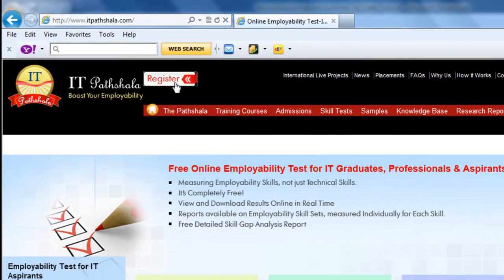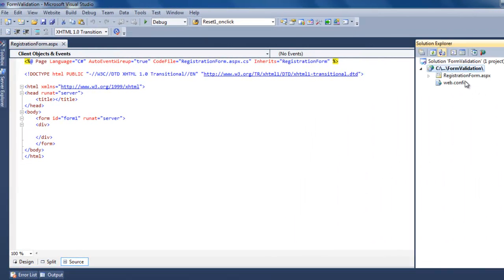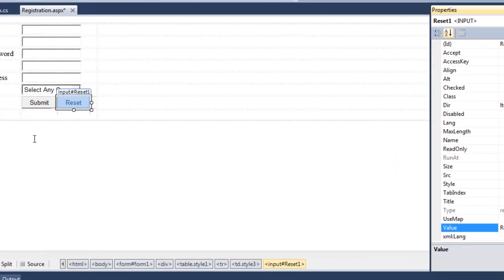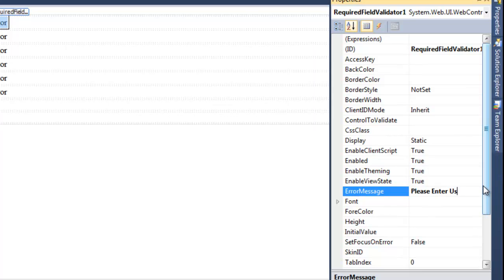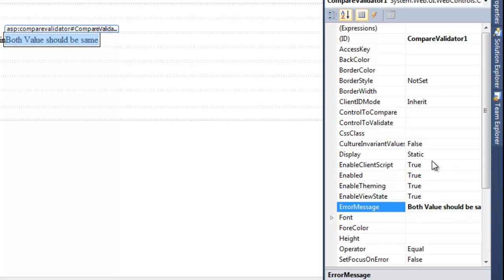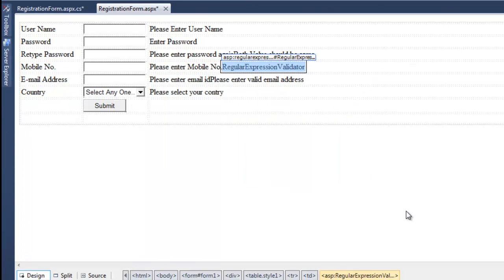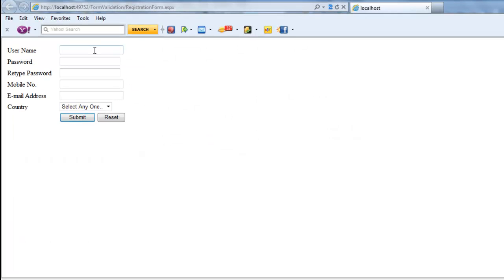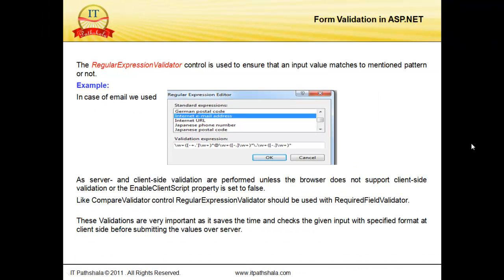Form validation in asp.net - tutorial for beginners | IT Pathshala | Noida & Delhi-NCR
This video describes methods of form validations in .NET. ASP.Net validation controls validate the user input data to ensure that useless, unauthenticated or contradictory data don't get stored.

ASP.Net provides the following validation controls:

- RequiredFieldValidator

- RangeValidator

- CompareValidator

- RegularExpressionValidator

- CustomValidator

- ValidationSummary